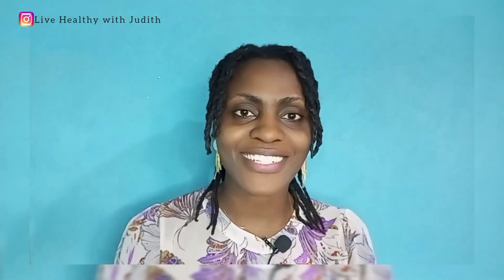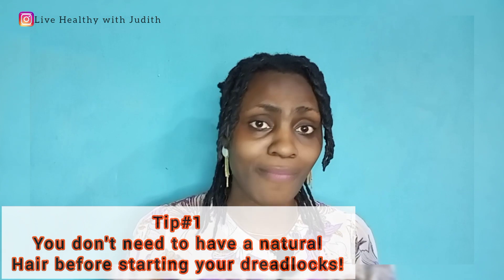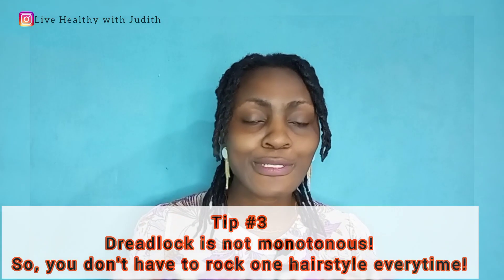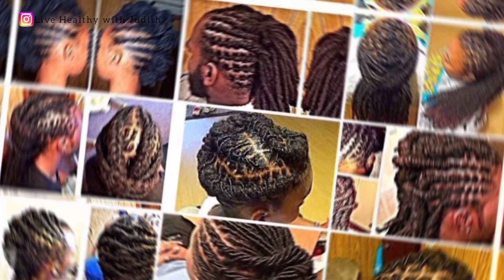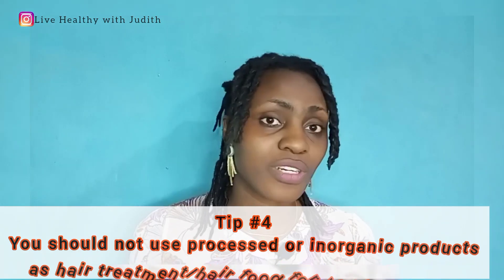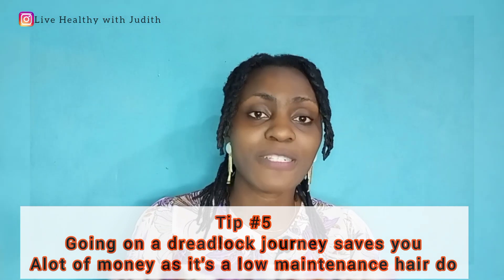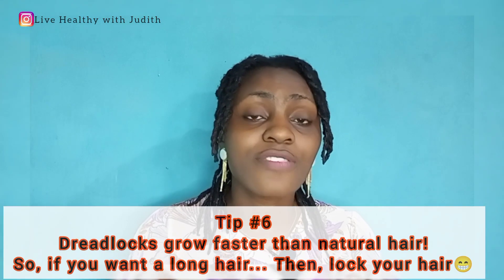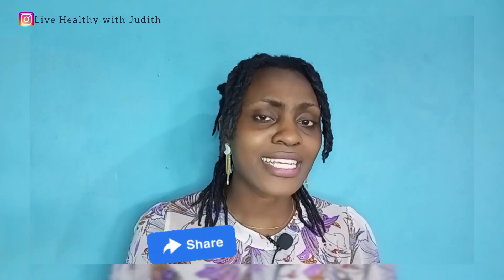DON'T START DREADLOCKS UNTIL YOU'VE WATCHED THIS!!! SHOCKING SECRETS REVEALED😱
Not everyone knows the secret to nurturing a healthy & growing dreadlocks! Amidst all the several notion about dreadlocks challenges, I want to share with you some amazing secret that will help you make right decision and proper maintenance when starting your dreadlocks journey.

So, watch this video till the end and you'll be amazed at these eye opening tips that helped me grow my dreadlocks very fast!

Feel free to also watch other amazing videos on this channel below 👇👇 👇

Do stay healthy and blessed!
With love 😍,
Judith